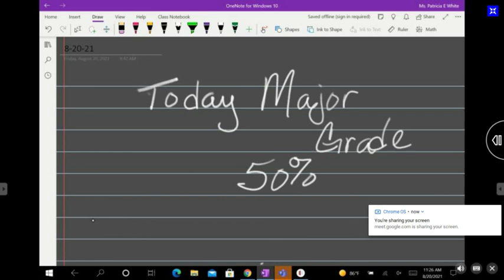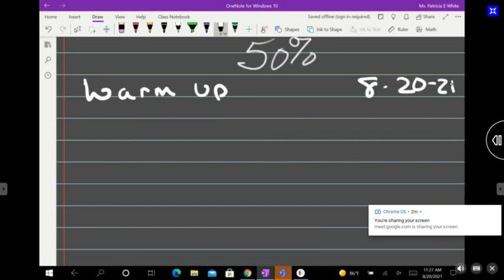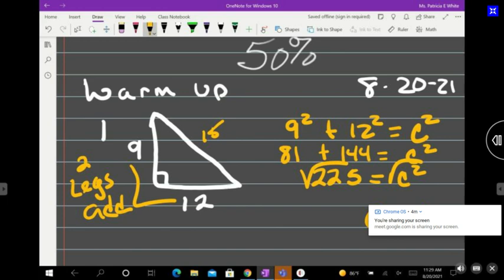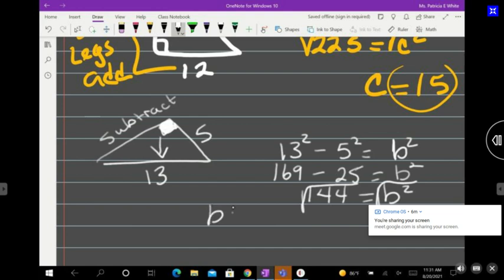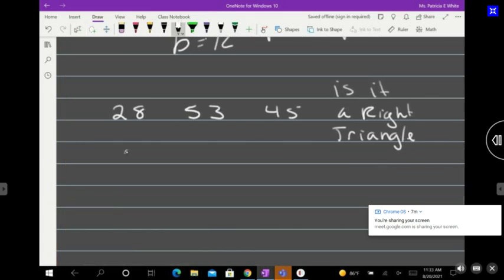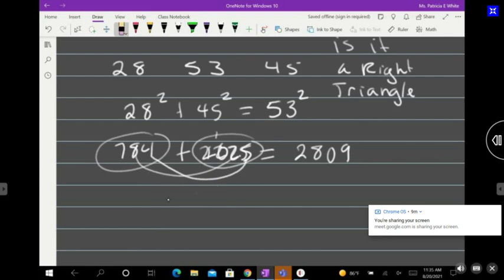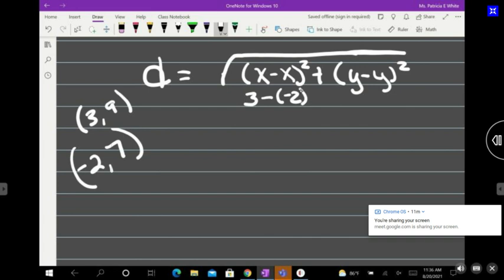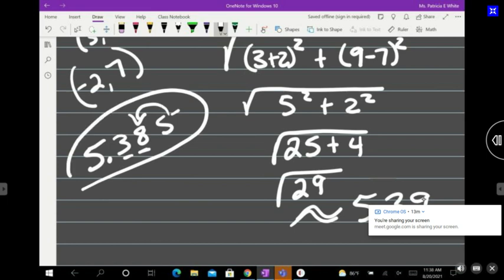Aug 20, Class2021 12:04 PM